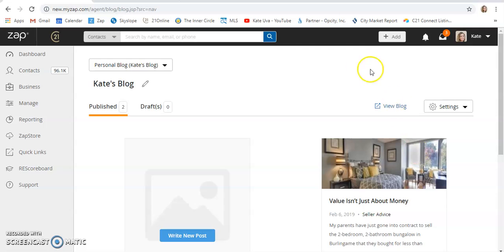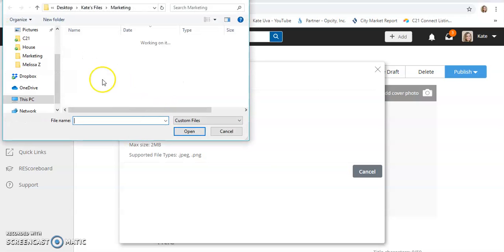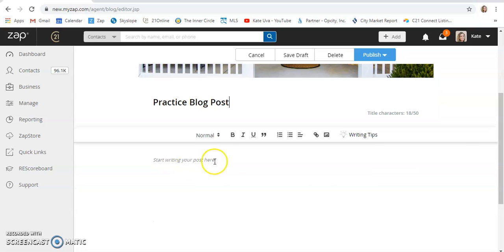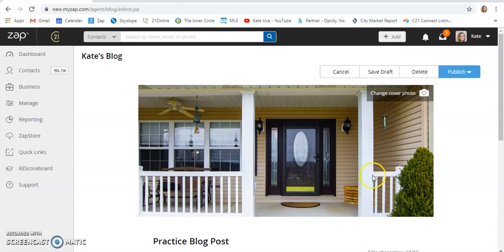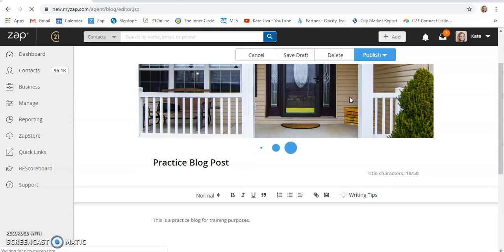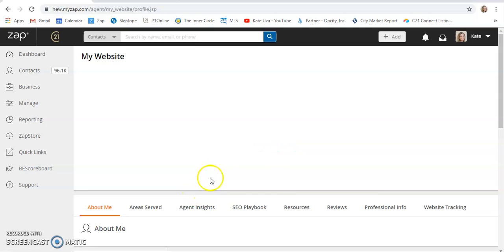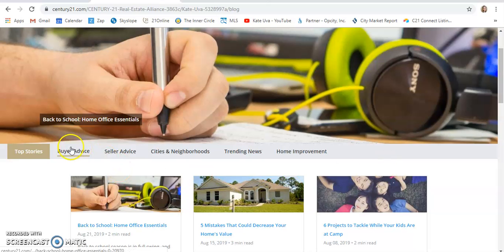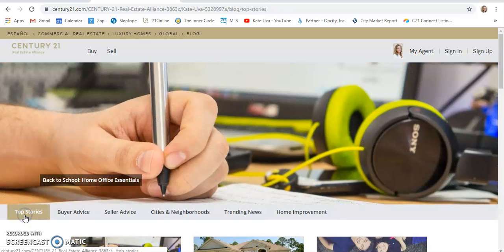Zap Basic Training Part 3: Your Blog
We can do this the hard way or the easy way.